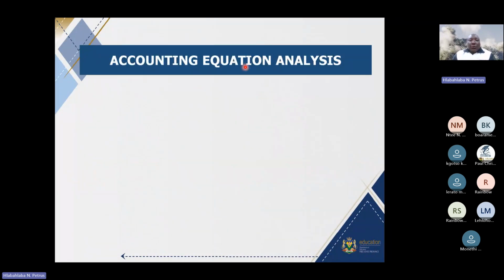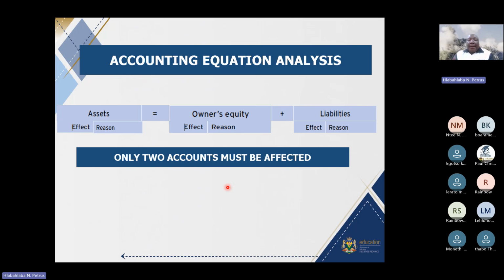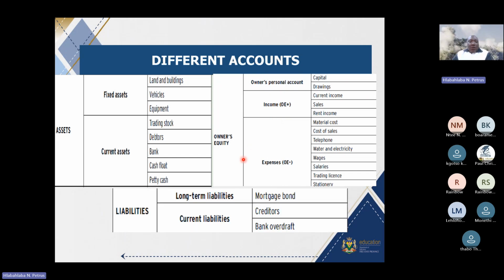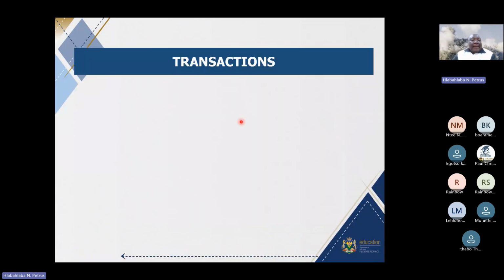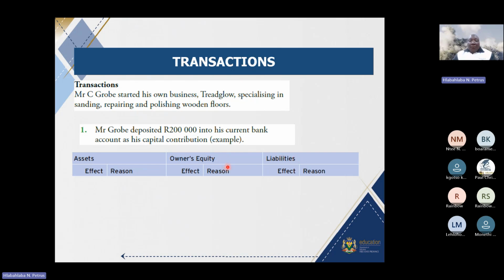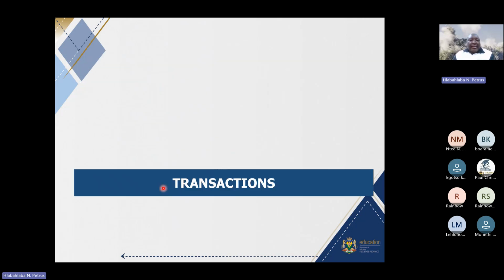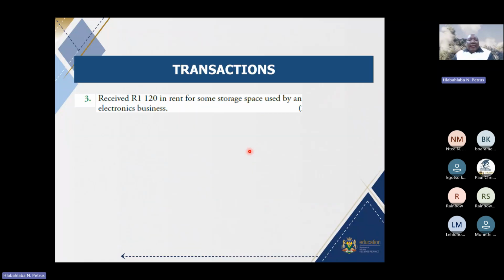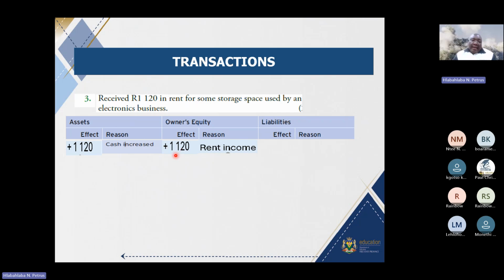Gr 8 Lesson 18 22052025 EMS Accounting equation CRJ Analysis of transactions in Accounting Equati